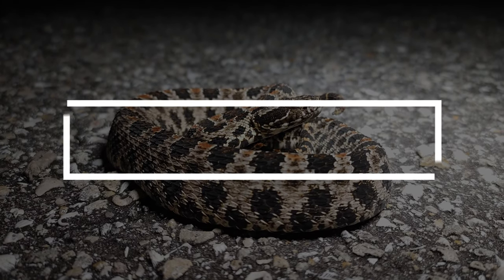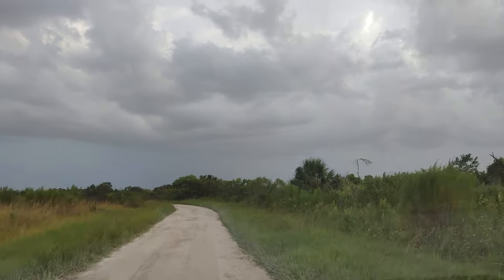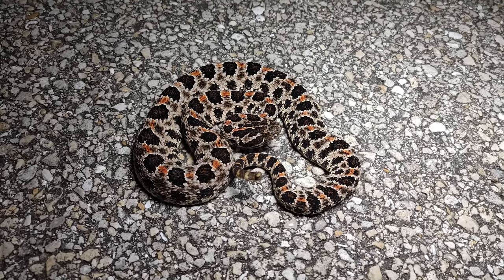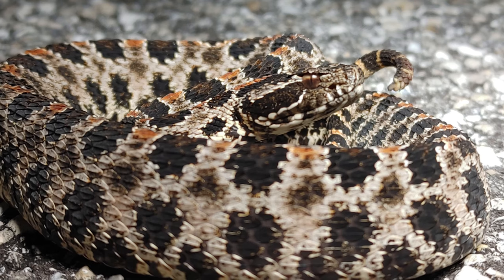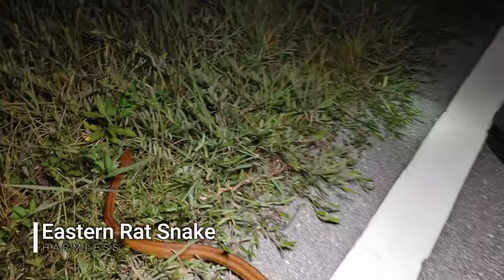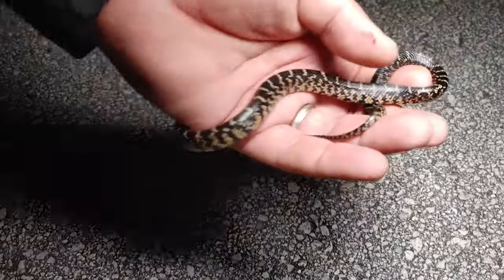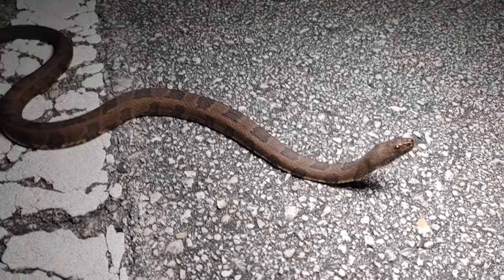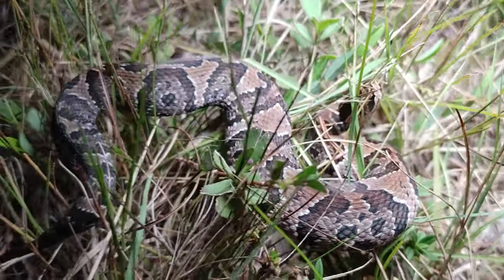Finding a Kingsnake AND a Pygmy Rattlesnake! Herping Florida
A couple nights of herping in south Florida turned up a Pygmy Rattlesnake, a Brooks Kingsnake, and much more!